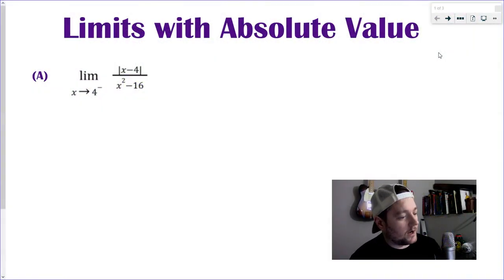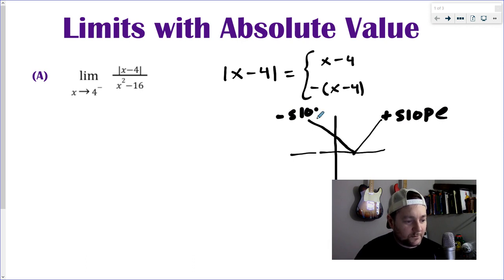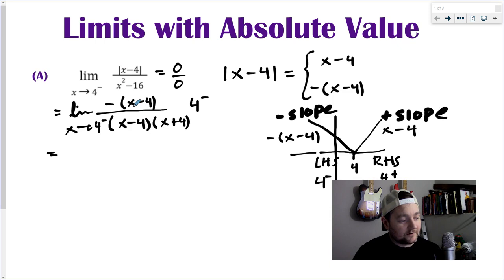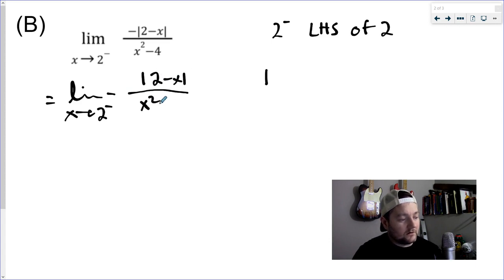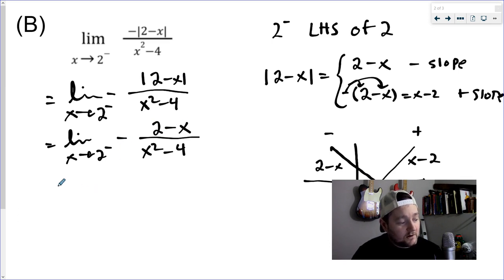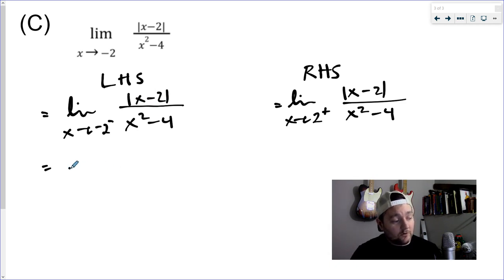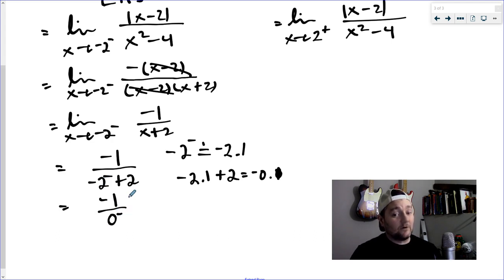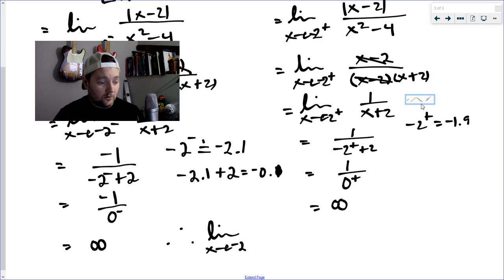Calculus 🔥 Limits with Absolute Value | Math with Mr. Barnes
This math tutorial video goes through the process of finding the limits of a function when it has an absolute value. Tricky process but it can be done!

Chapters
00:00 - Introduction
00:55 - Example 1
06:04 - Example 2
09:27 - Example 3